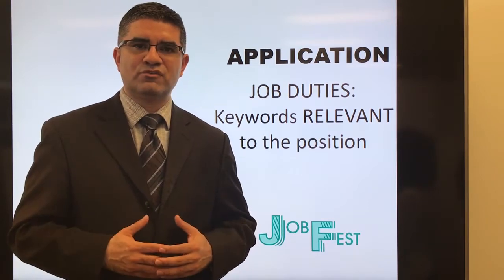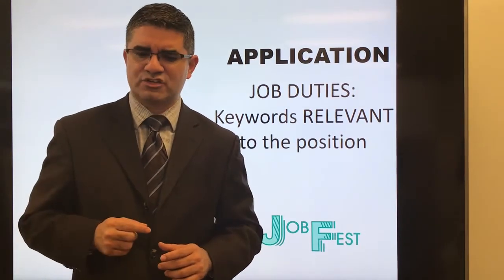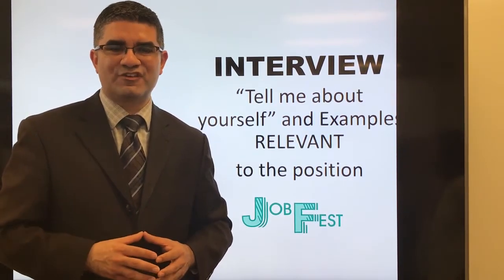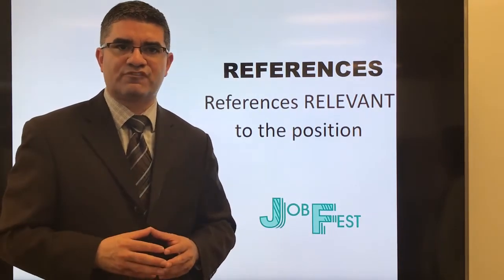How to Job Search with the Competitive Advantage - The Big R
Learn how the “Big R” is the foundation and core for standing out as a potential new employee. For more job search techniques, job posts, hiring recruitment and job fair dates, follow us @jobfestkern on Facebook and Instagram.